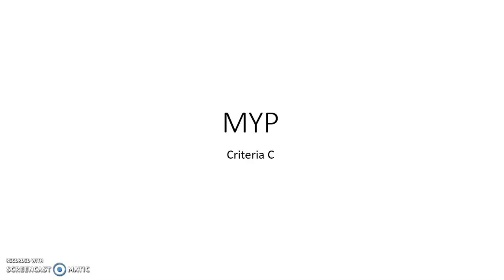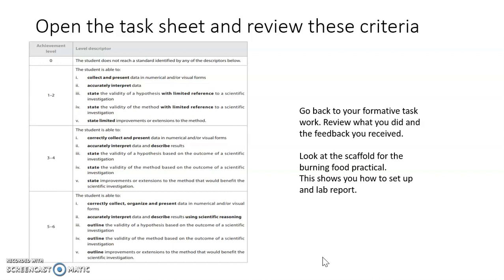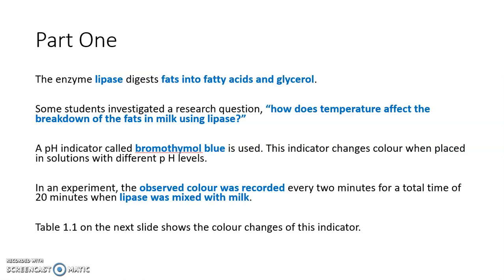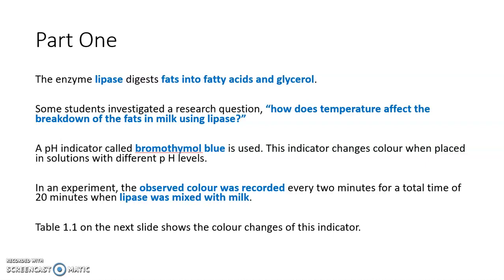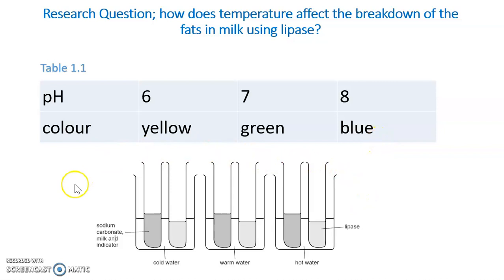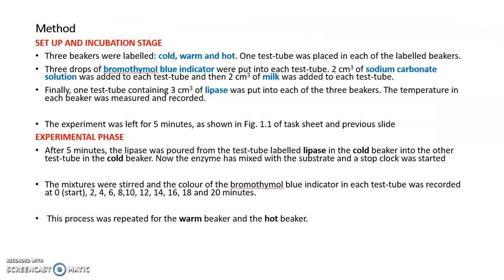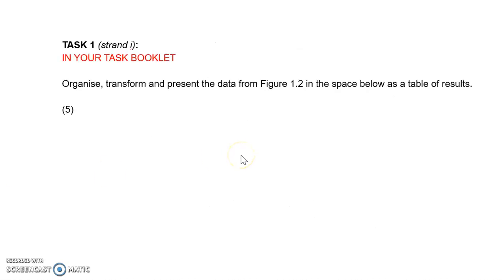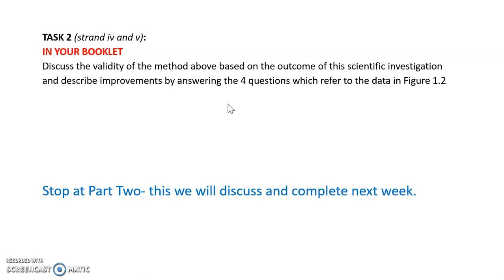Summative Assessment Criteria C Part One